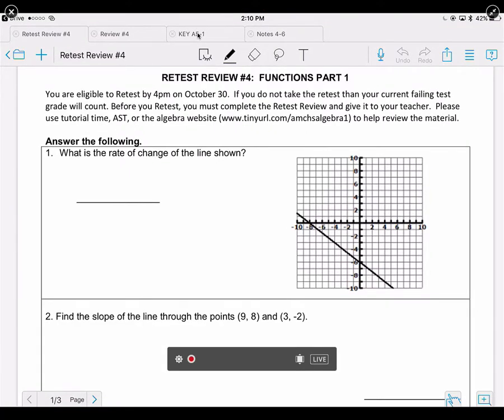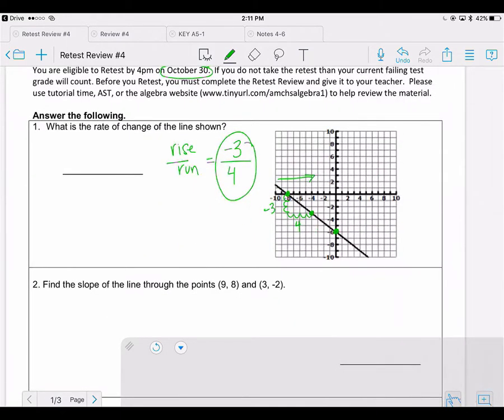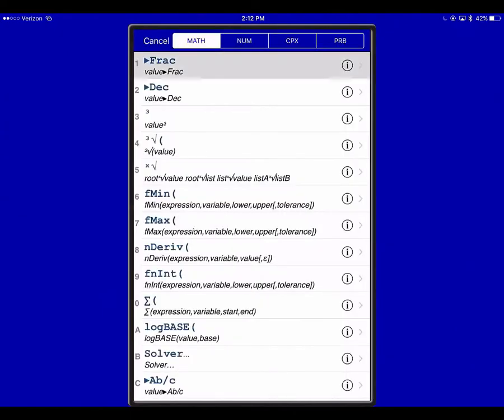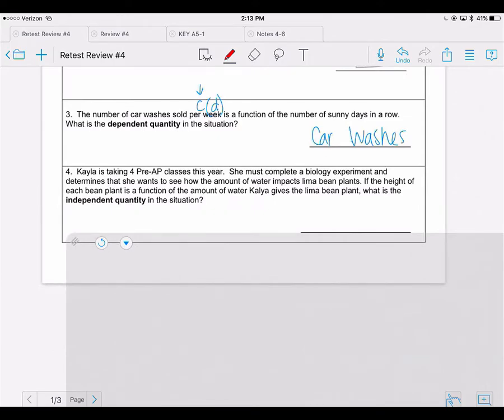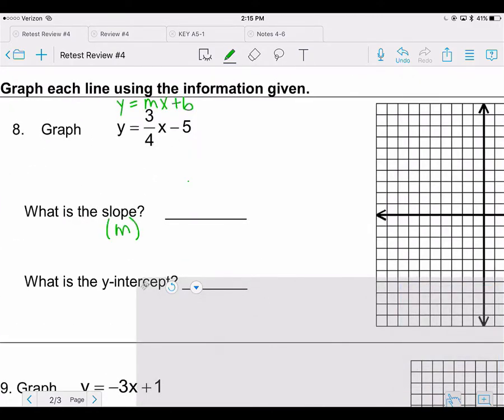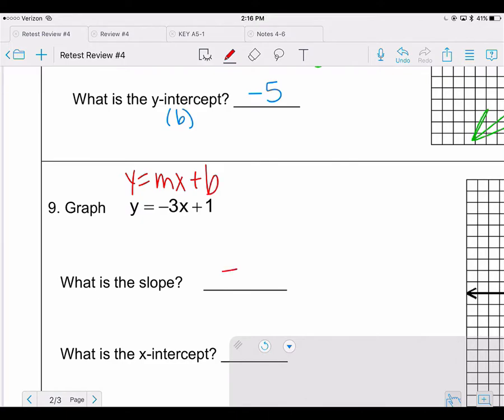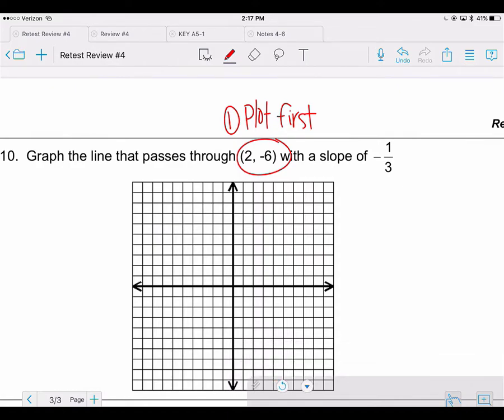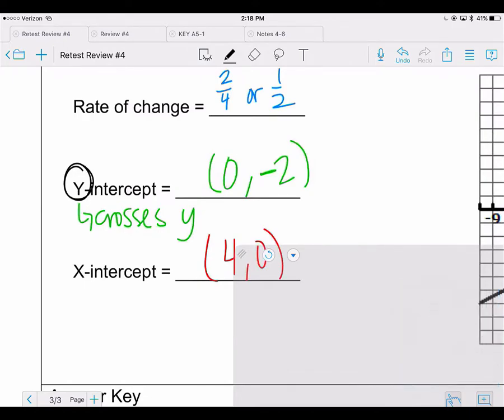retest 4 video